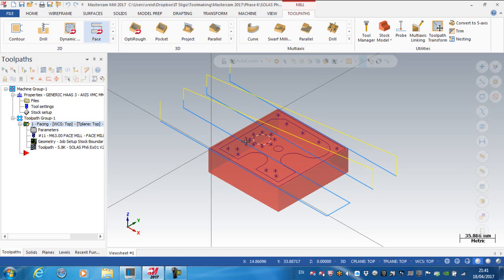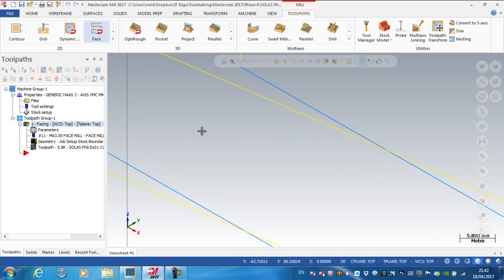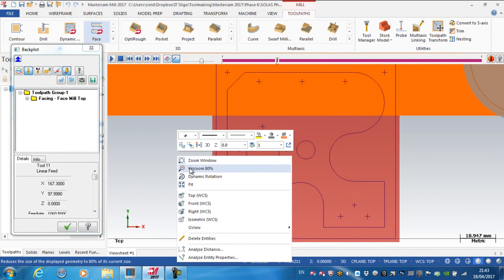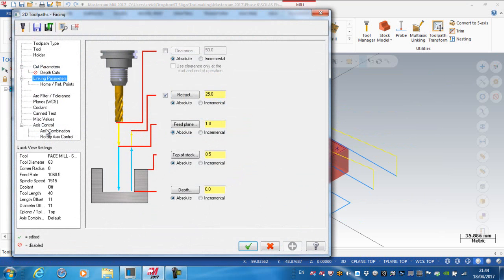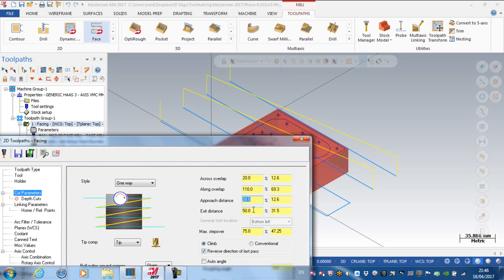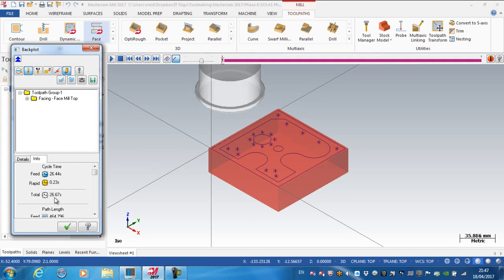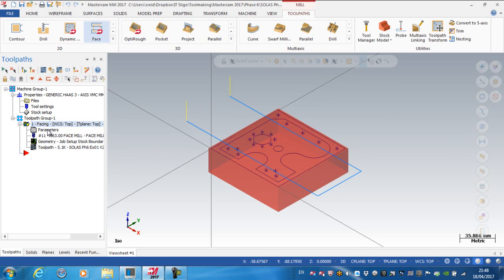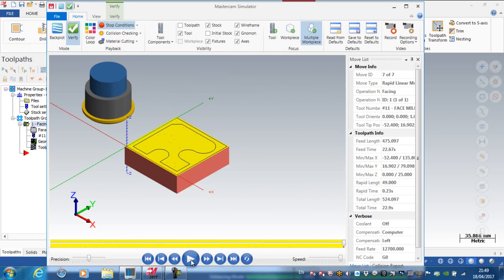Mastercam 2017 - #03 - Modify Face Mill Operation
Demonstrates how to modify the Face Mill operation to produce a more efficient program